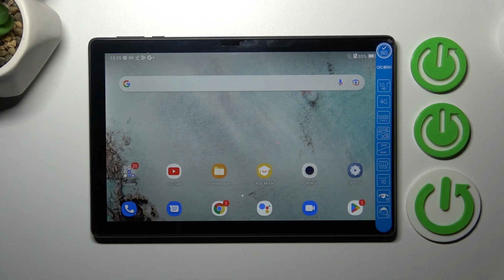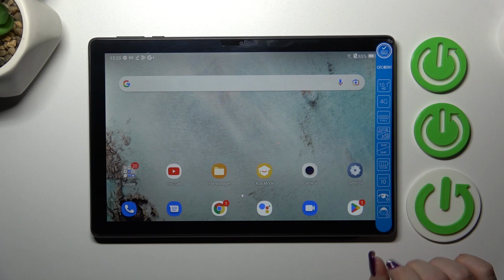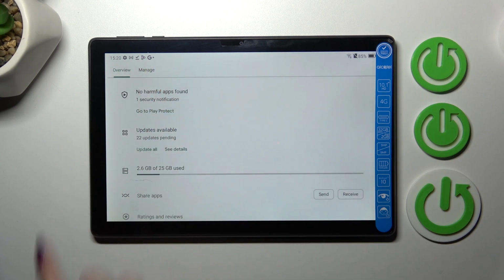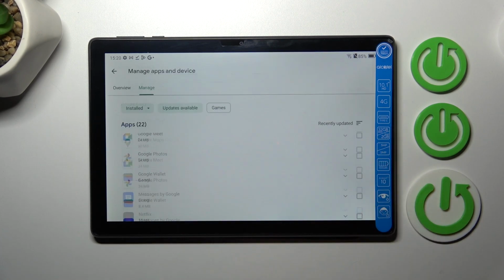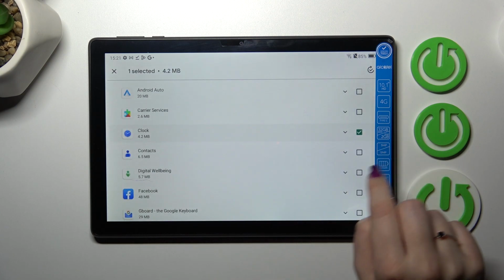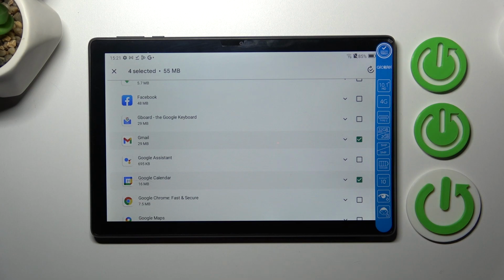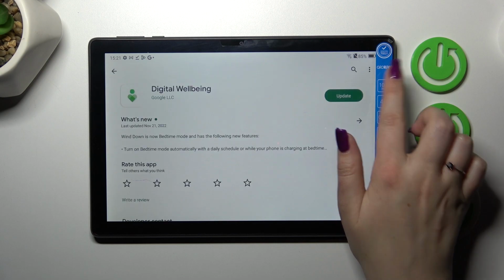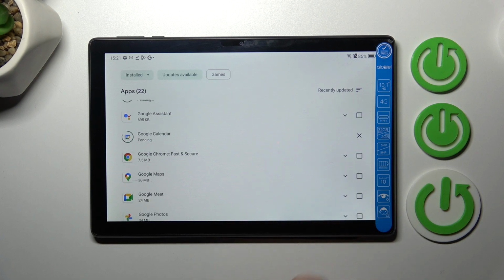How to Update Apps on ALCATEL 3T 10 4G? - Install Latest App Version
Learn more about ALCATEL 3T 10 4G

Our tutorial is aimed to demonstrate how easy it is to update your ALCATEL 3T 10 4G device. We will show you how to access the proper settings, how to check for updates, and how to test the device to make sure you have the latest updates installed.

How to check for app updates in ALCATEL 3T 10 4G?
How to update apps in ALCATEL 3T 10 4G?
How to stay up to date with ALCATEL 3T 10 4G?
How to find app updates in ALCATEL 3T 10 4G?